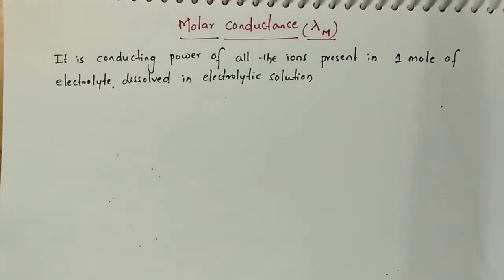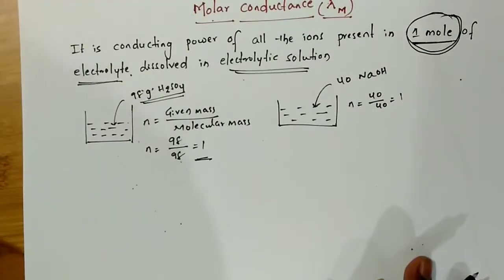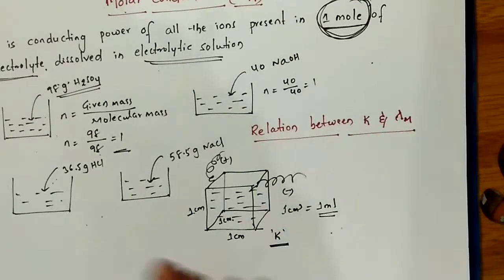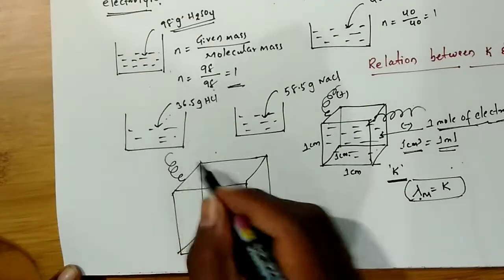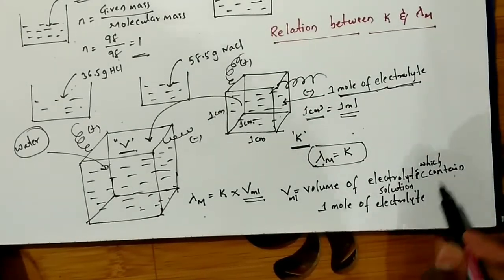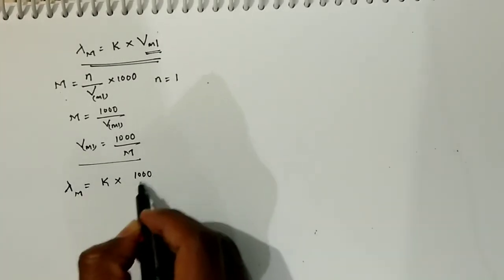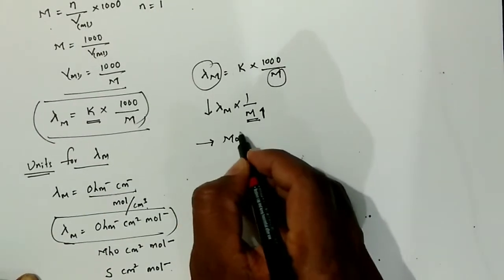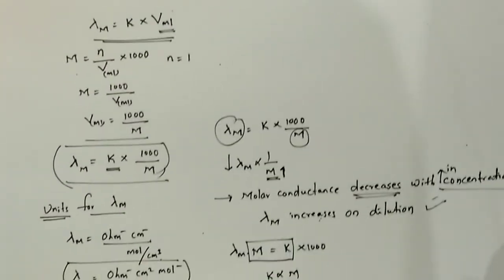MOLAR CONDUCTANCE | ELECTRO CHEMISTRY | ELECTROLYTIC CONDUCTANCES